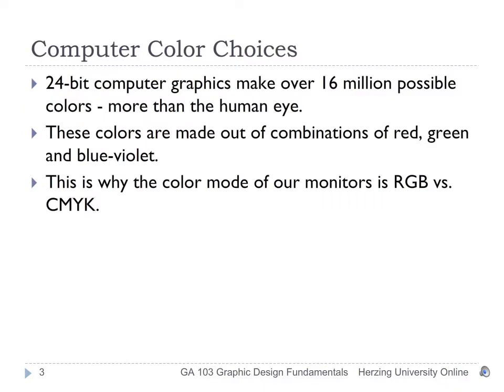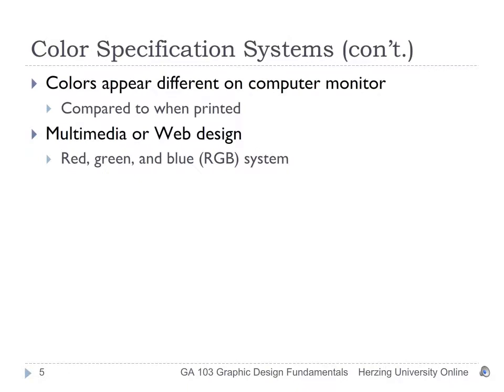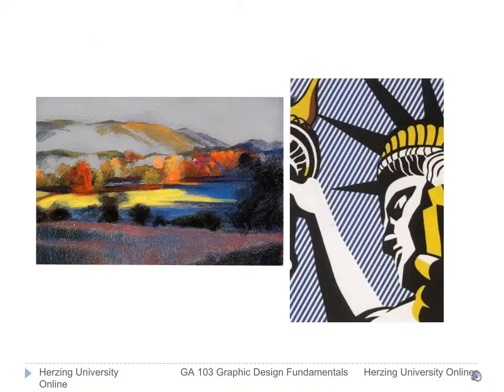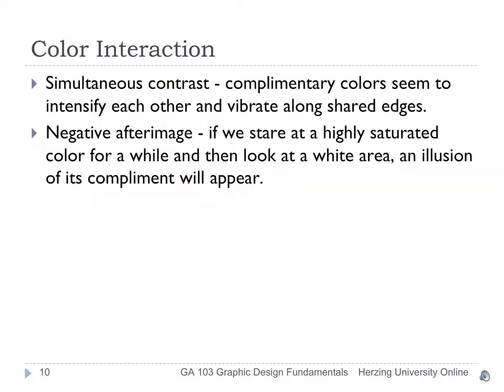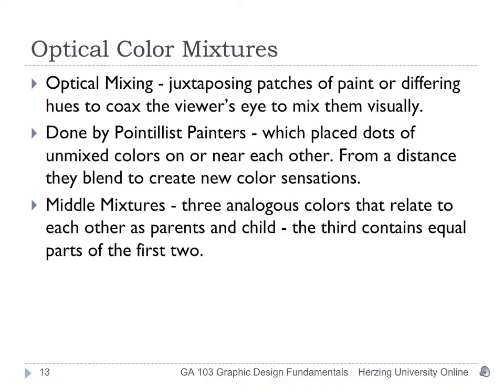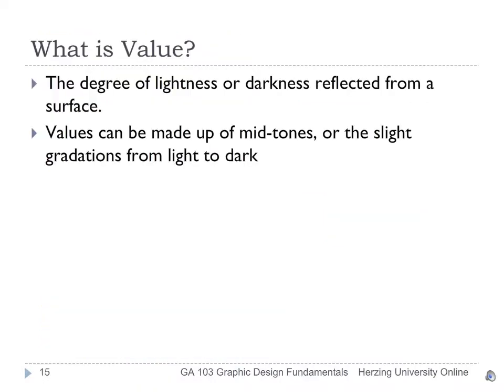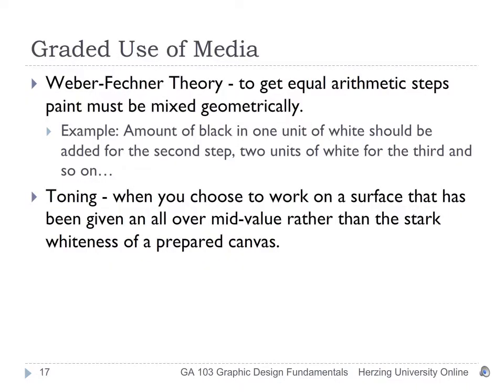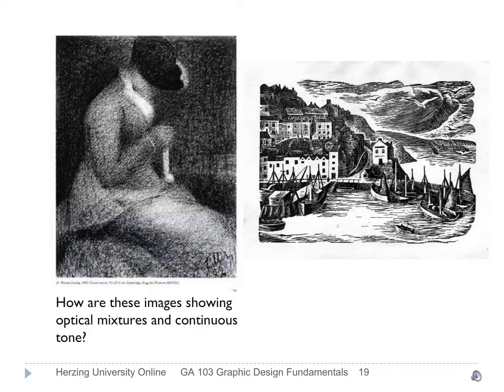GA103 Week2 Part2 Presentation